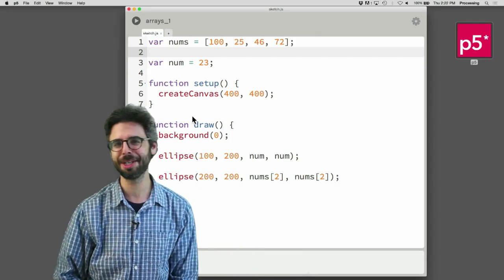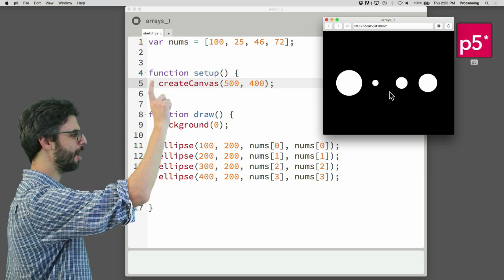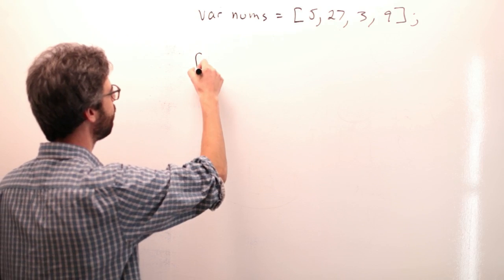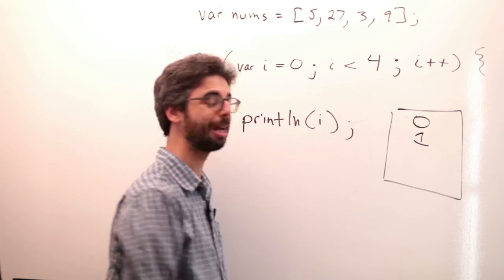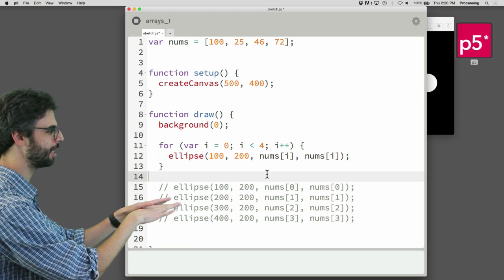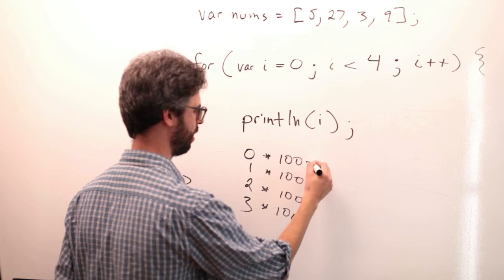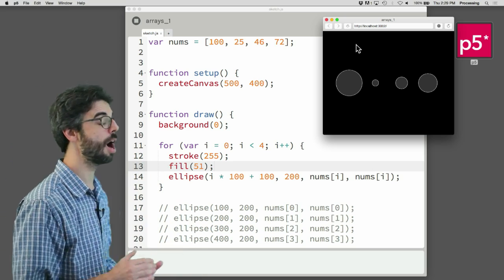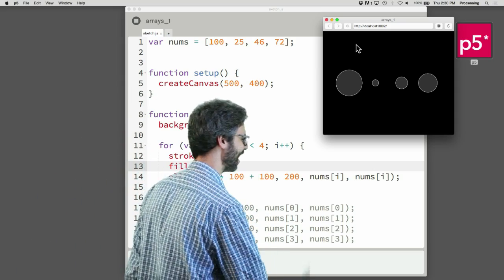7.2: Arrays and Loops - p5.js Tutorial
Arrays and loops go together. Why? How? This video covers how to iterate over the contents of an array using a for loop. Code

Timestamps:
0:00 Introduction
2:00 Using a Loop to Initialize an Argument
5:43 Using the Index to Calculate an Argument